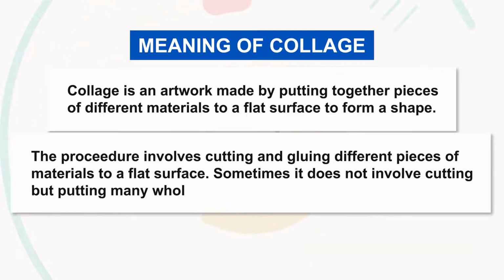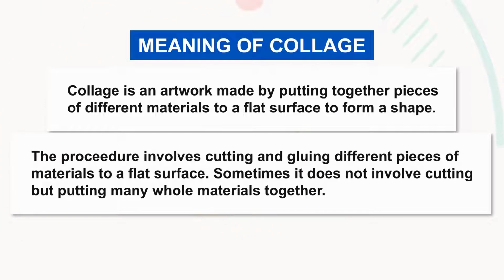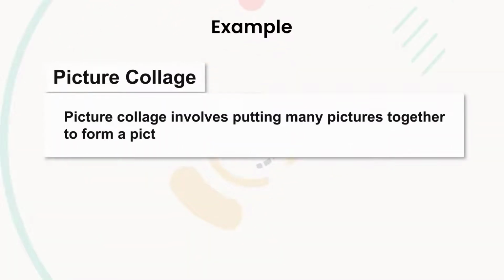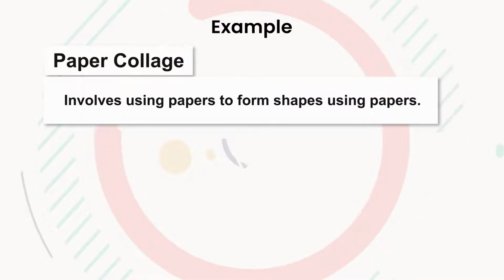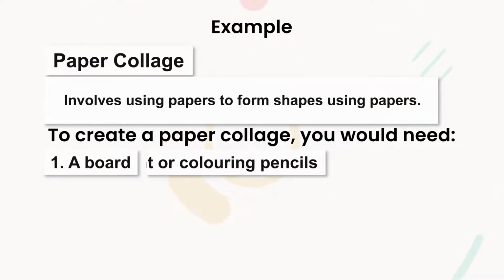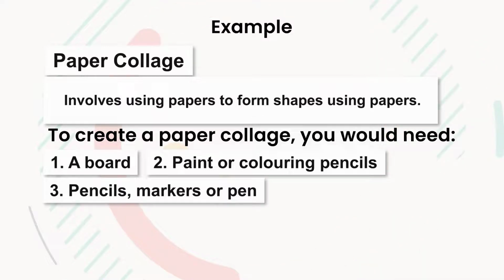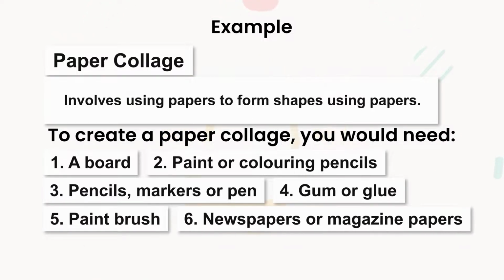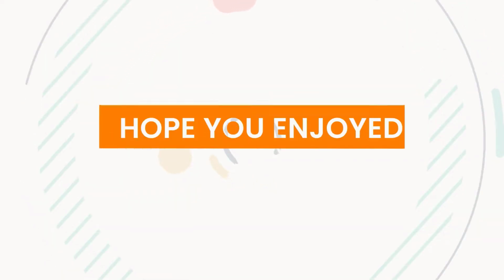Primary Art Lesson ||Meaning of Collage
Tittle: Meaning of Collage
In today’s class, children will learn about Meaning of Collage.
Collage is an artwork made by putting together pieces of difference materials to a flat surface to form a shape.
For more information about our products and services:
Visit: